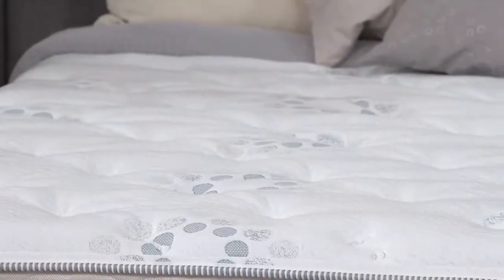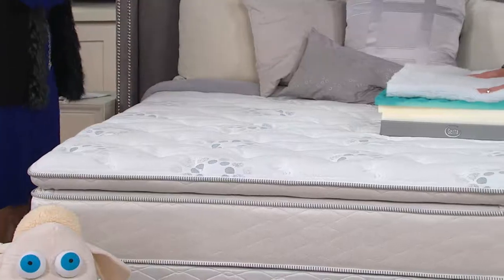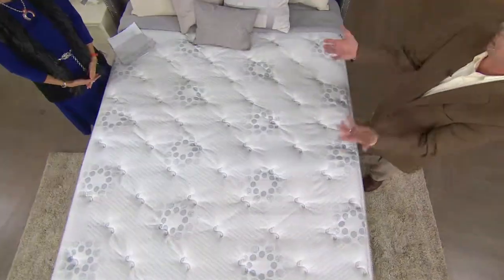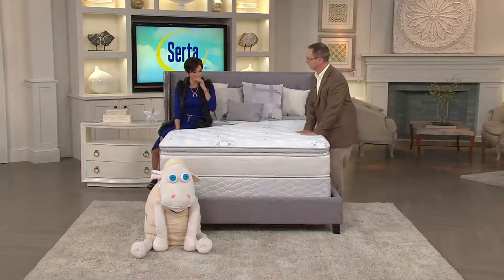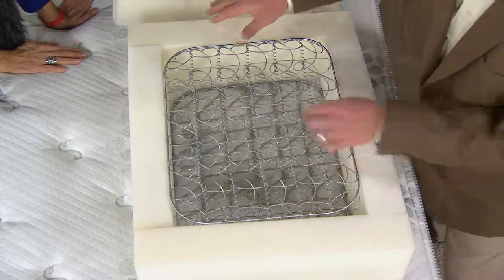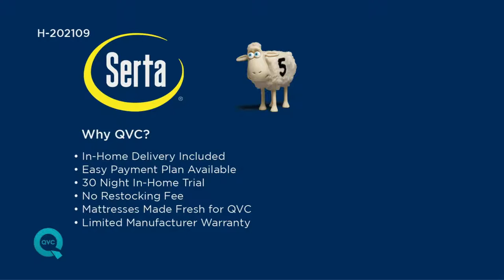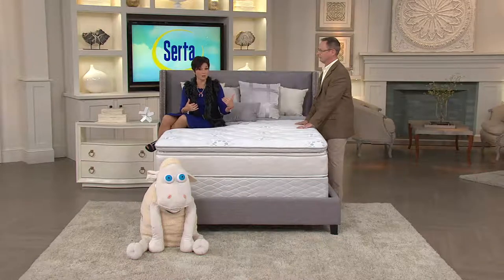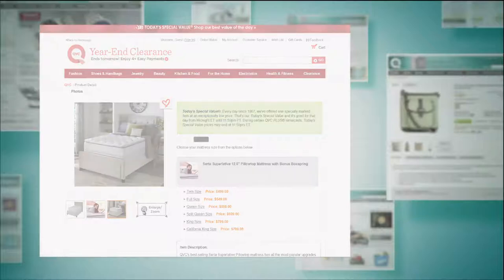Serta Superlative 12.5" Pillowtop CK Mattress w/ Bonus Boxspring with Rachel Boesing